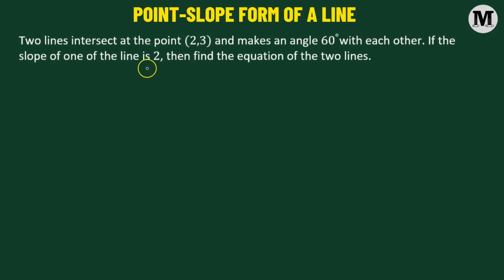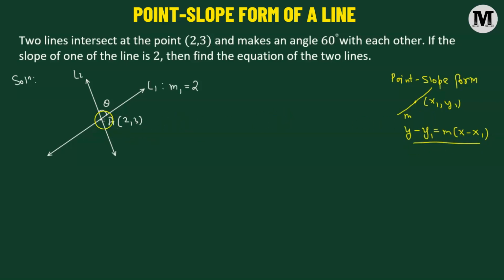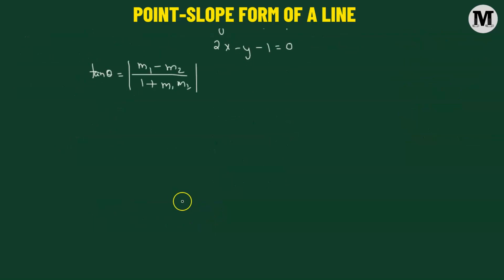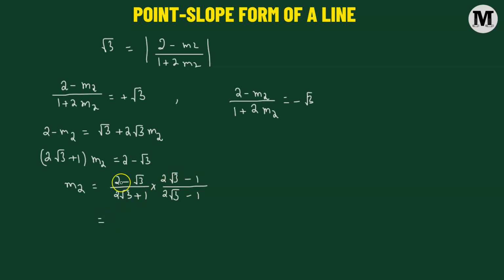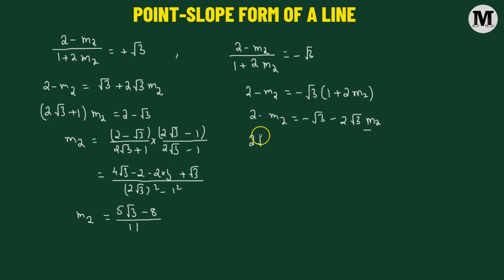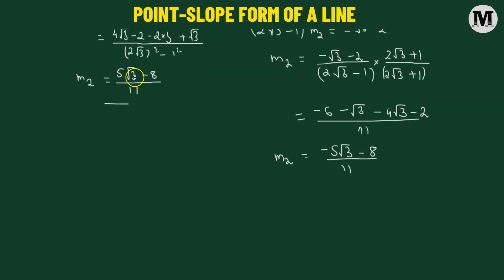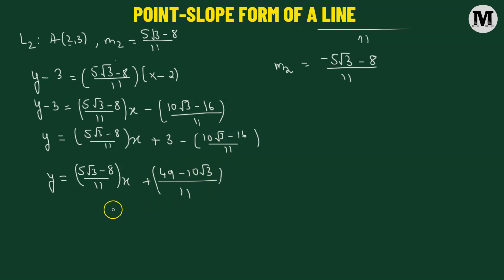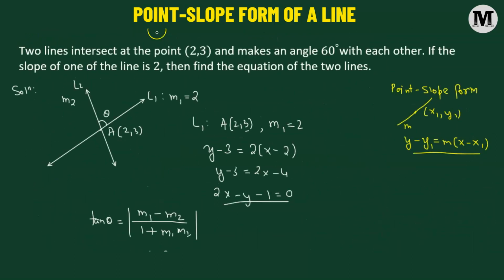16 | Straight Lines - Coordinate Geometry | Point-Slope Form Of A Straight Line